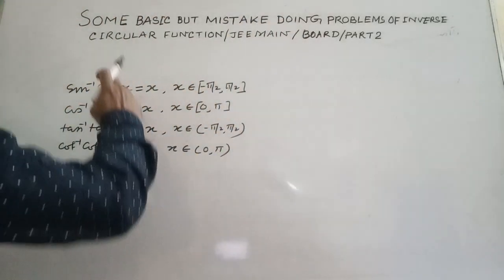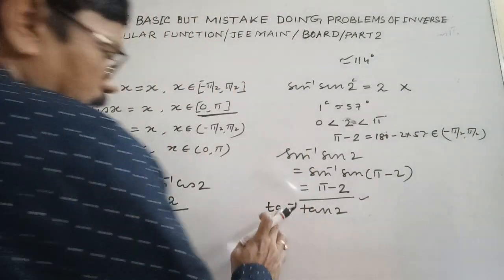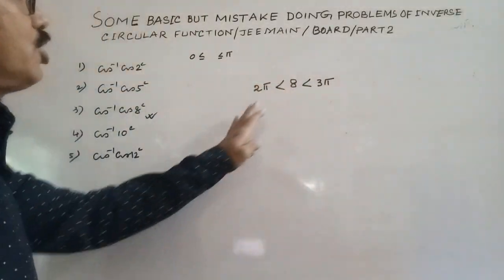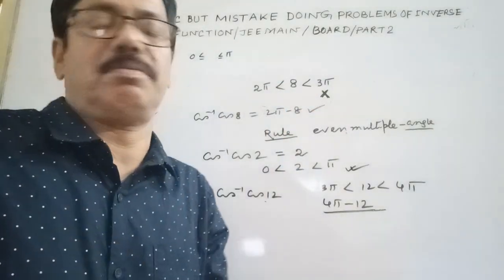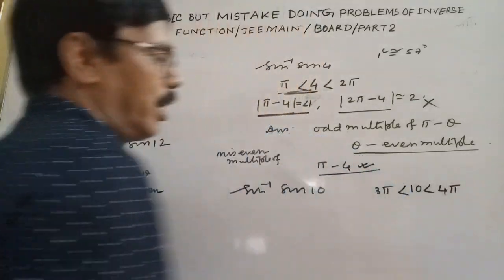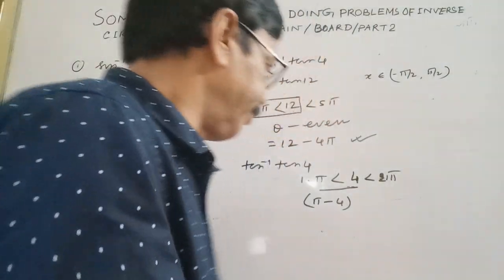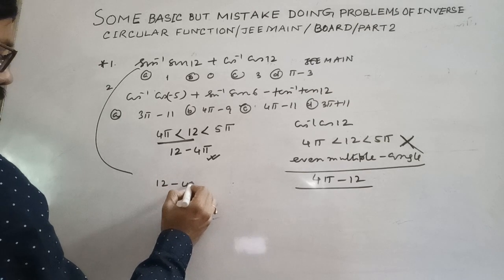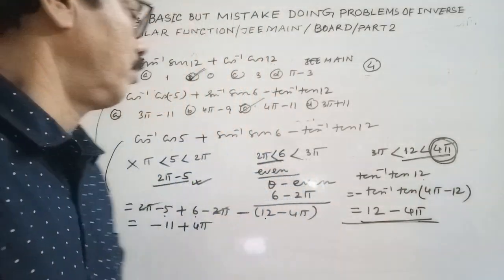MISTAKES DOING PROBLEMS OF INVERSE CIRCULAR FUNCTION/WBJEE/JEE MAIN/PART2